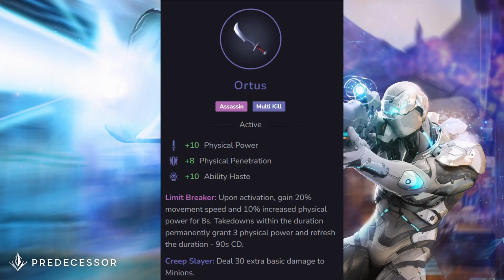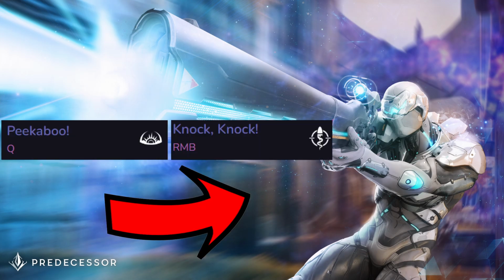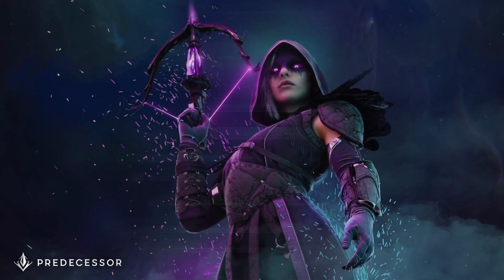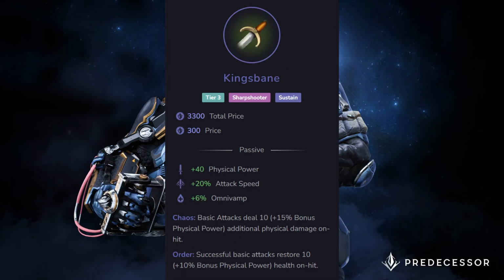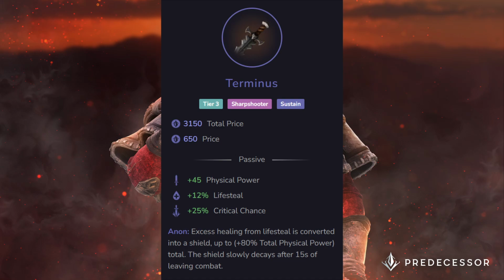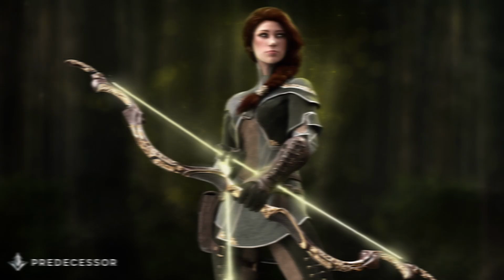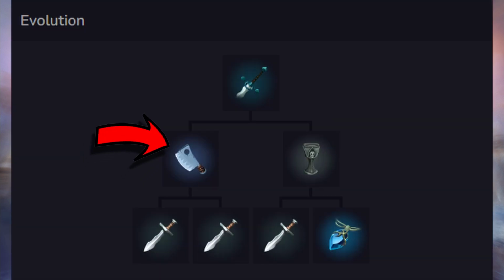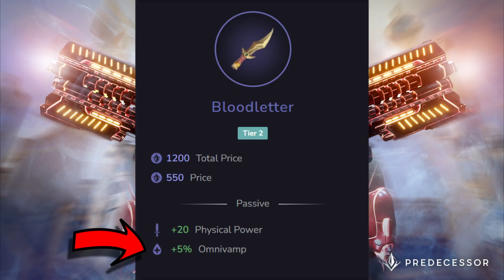HOW TO BUILD CARRIES IN PREDECESSOR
In this video I go over how to build all 7 ADCs or Carries in Predecessor. These are the main roster I'll be going over as it's shown in the game when you select for a Carry hero in the draft. So offrole picks will not be in this video. The 7 ADCs I will go over are Wraith, Kira, Murdock, Drongo, Revenant, Sparrow, and Twinblast. All of these builds were provided by Neft, who's arguably the best ADC main in Predecessor. Be sure to check him out on Twitch, and see just how GOATed this guy really is.

0:00 Intro
0:37 Wraith
1:18 Kira
1:55 Murdock
2:36 Drongo
2:52 Revenant
3:43 Sparrow
4:11 Twinblast
5:05 Outro

This is Predecessor. A 3rd-Person MOBA made by Omeda Studios.

Play Predecessor now!

Outro song (granted special permission from owner)
Weeping Willow by starstarstar